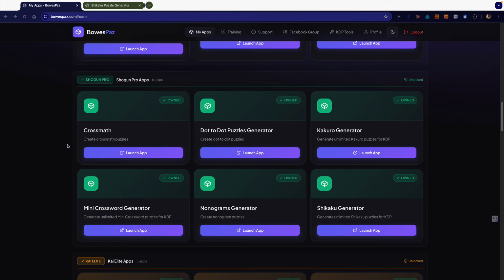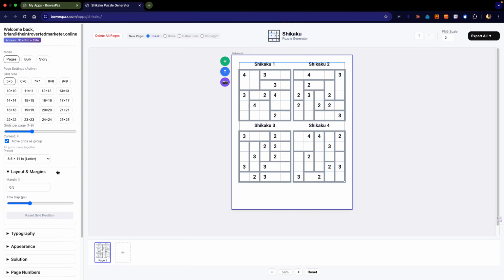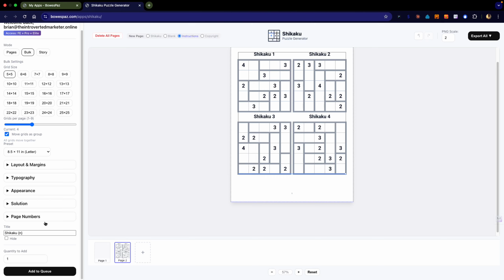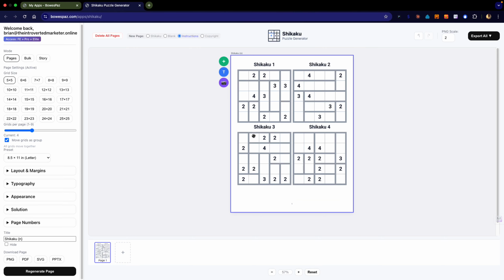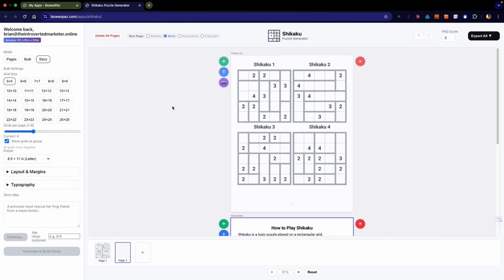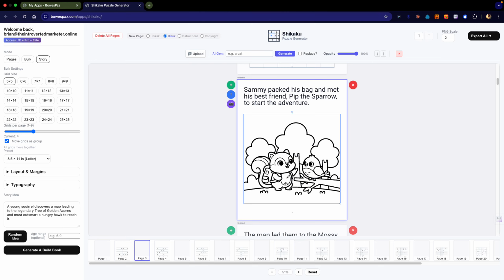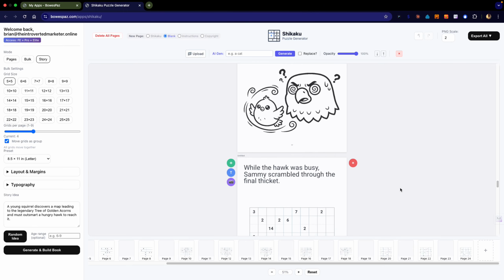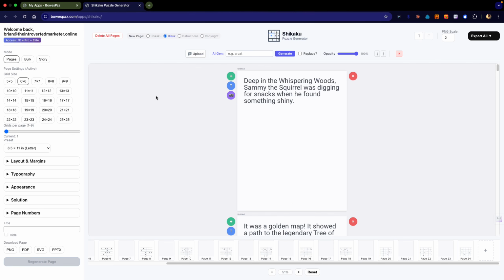Manaka Royalty Shikaku Demo: High-Intent Logic Puzzle Books for KDP (2026)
Now, listen, fam. If you want to build a truly high-value digital asset library, you have to look at specialized logic puzzles. Shikaku is a high-demand niche because it offers a unique challenge that combines spatial reasoning and numbers. For the introverted marketer, this is about structural clarity and quiet leverage—you aren't just selling "a puzzle," you're selling a "spatial logic challenge."

The Shikaku generator in Manaka Royalty is how you dominate the specialized logic puzzle niche.

In this walkthrough, I’m showing you the Shikaku interface. I’m showing you how to generate professional, clean Shikaku puzzles in seconds. By moving into the logic puzzle niche, you’re accessing a segment of the Amazon KDP and Etsy market that is consistently high-intent and evergreen.

This isn't just about "making a puzzle." It's about using automation to provide specialized value in a high-demand market and building a brand with quiet leverage.

In this demo, I show you:

The Shikaku Interface: Navigating the tool to create professional, clean logic puzzles.

Logic Puzzle Niche Strategy: Why specialized puzzles like Shikaku are a high-value asset for your catalog.

Professional Layouts: Generating clean, organized puzzles that are ready for publishing immediately.

Targeting the High-Intent Market: How to position these assets for logic puzzle enthusiasts.

Stop ignoring the specialized niches. Secure the specialized generator, provide high-intent value in the logic puzzle space, and create your quiet leverage on your own terms.

AI & Workflow

Manaka Royalty: Create and sell professional puzzles and low-content books.

Mootion AI: The consolidation tool that handles all your visual needs in one place.

Genspark: STOP paying for 5+ AI tools! This is ALL you need.

Gamma App: Stop using Canva for PDFs and presentations!

Pismo: AI writing EVERYWHERE.

ParaSpeech: I don't type anything I don't have to. I just speak it.

Zylvie is the tool is use as my primary digital storefront.

My Gear

DJI Mini (My Microphone): The microphone I use for clean, crisp audio.

Manaka Royalty Shikaku Demo, How to Create Shikaku Puzzle Books for KDP, Sell Logic Puzzles on Etsy, Passive Income with Low Content Books, Shikaku Generator Tutorial 2026, Specialized Logic Puzzles for KDP, Manaka Royalty Review, Introverted Marketer, Amazon KDP High Intent Strategy, Digital Product Strategy